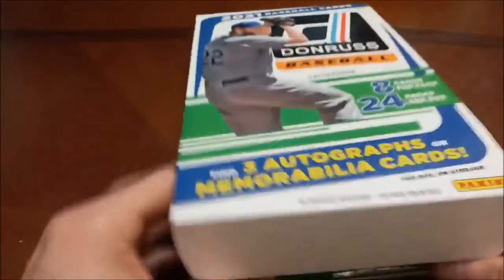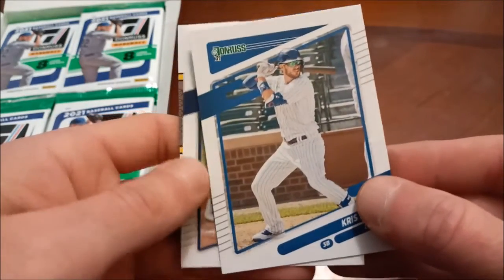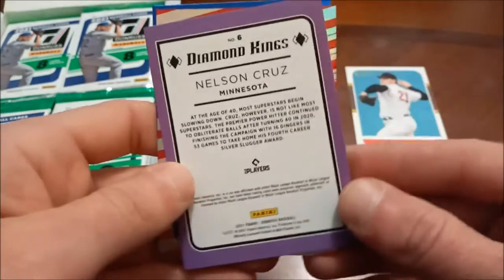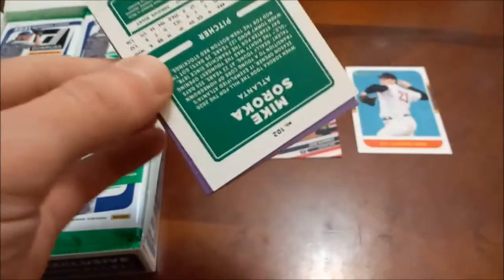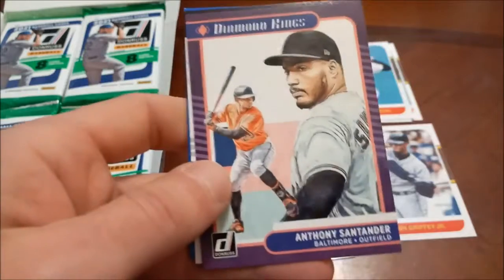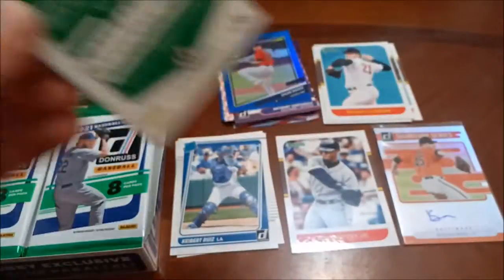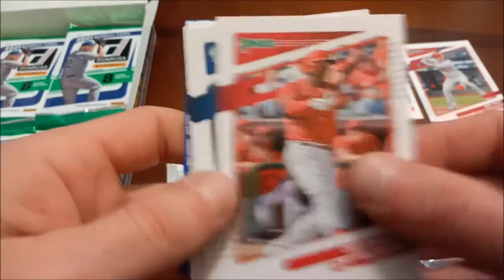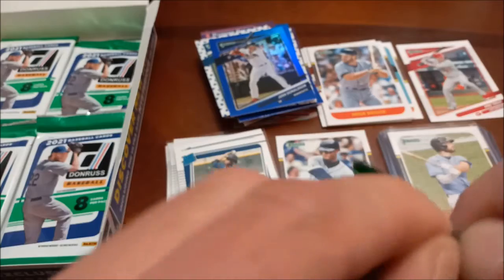Multiple Autos In This 2021 Donruss Hobby Box!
We have another first look for the channel today! On this Headlocks & Hot Packs, we're checking out a hobby box of 2021 Donruss Baseball where find rookies like Jo Adell, Casey Mize, Alec Bohm and others along with multiple autographs!